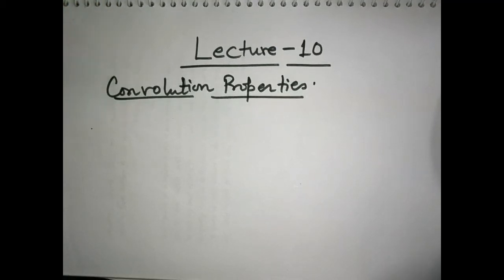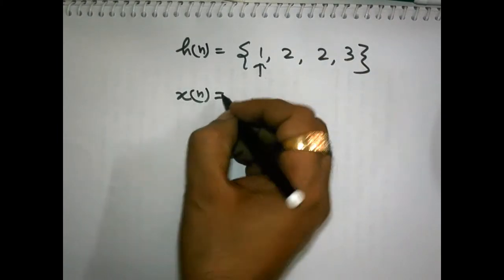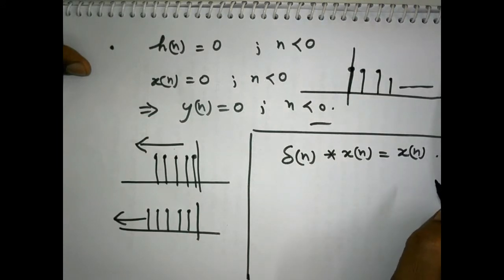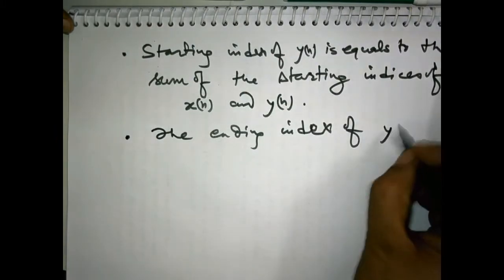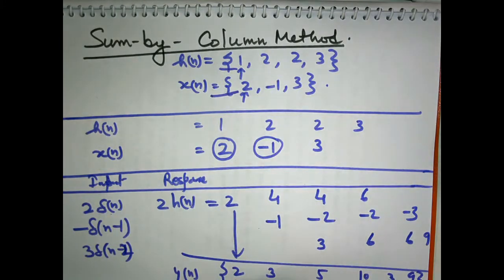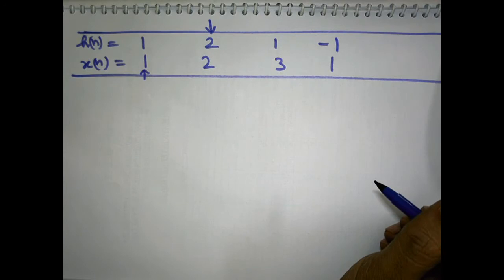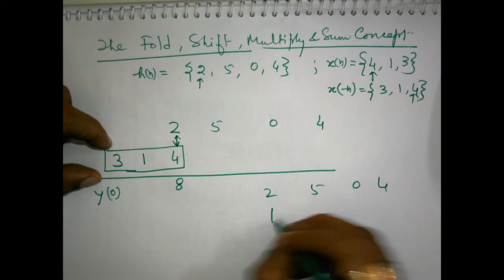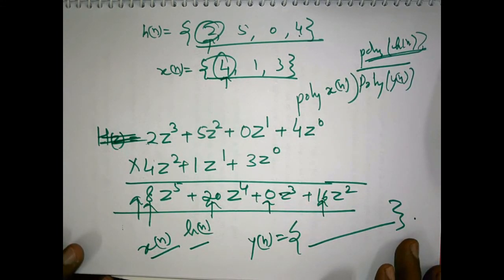DSP Lecture 10